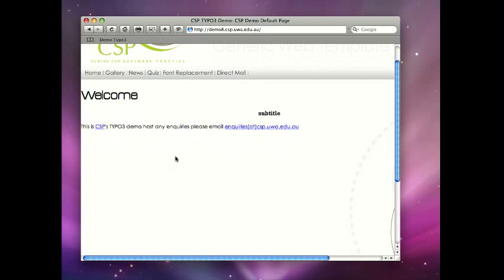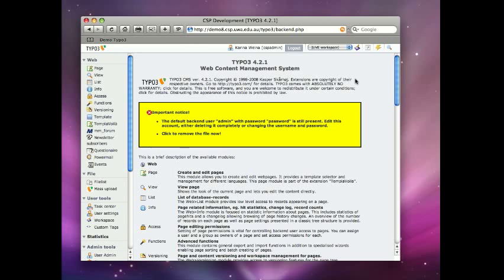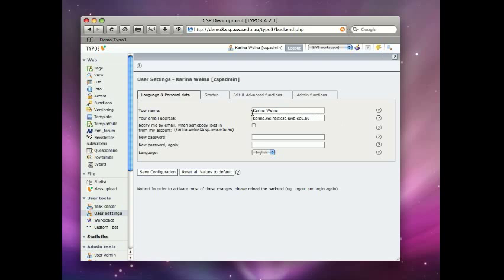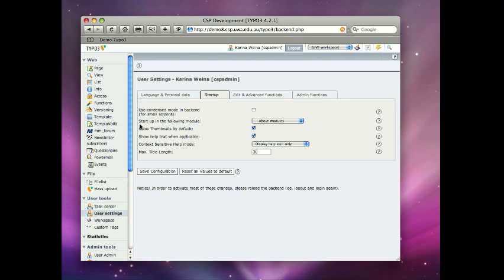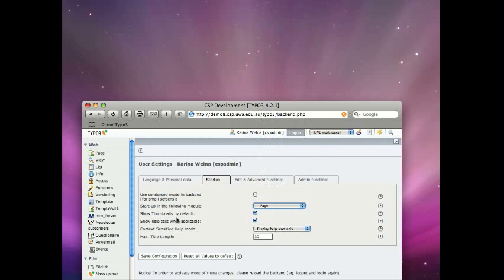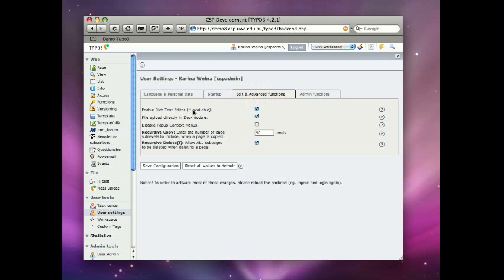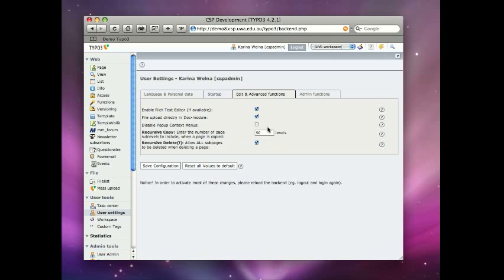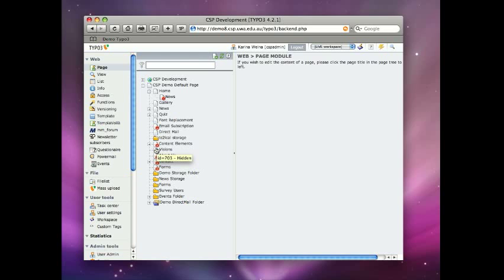Logging into typo3 and changing user settings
A basic tut in how to log into typo3 CMS and change some User Settings (Beginner Level)